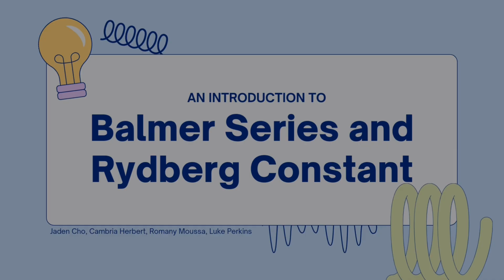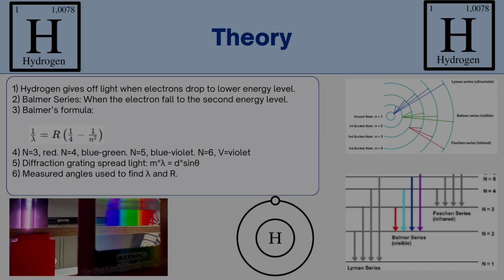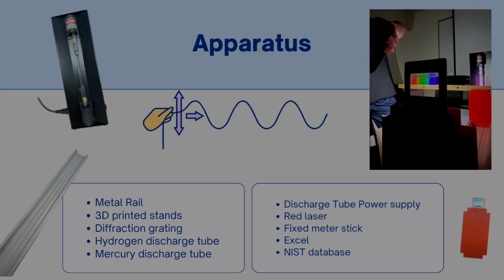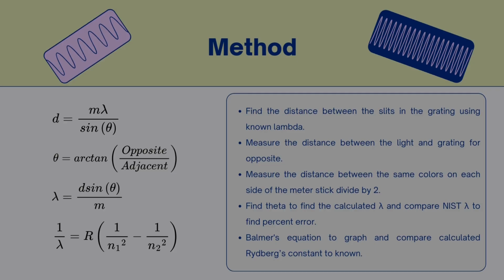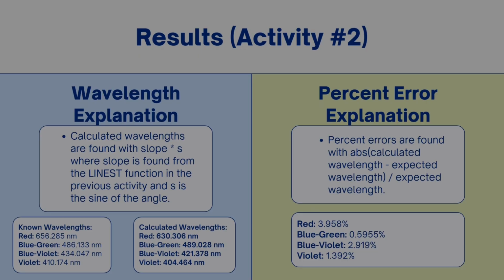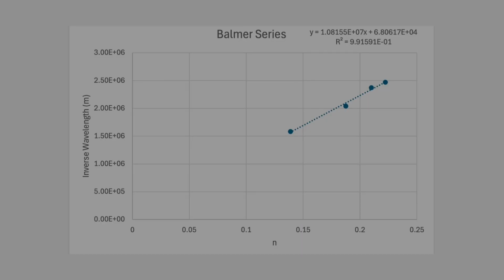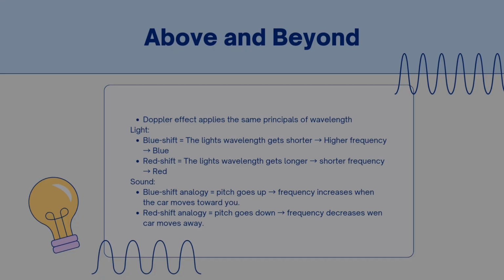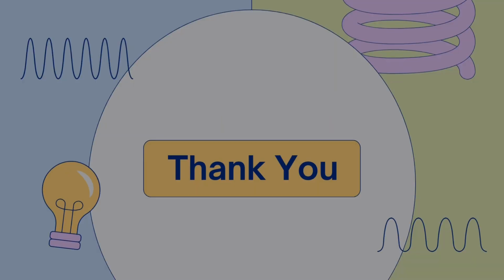Balmer Series and Rydberg Constant